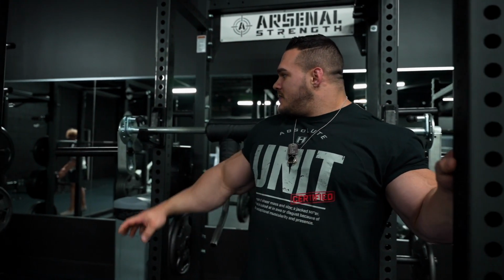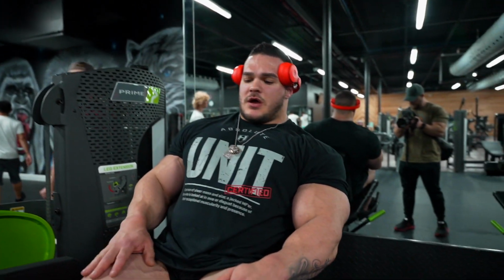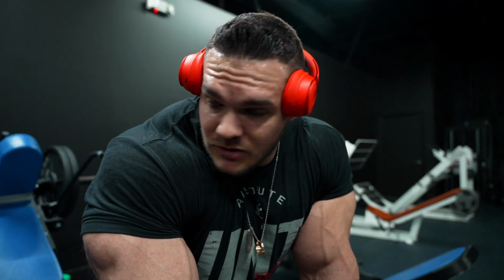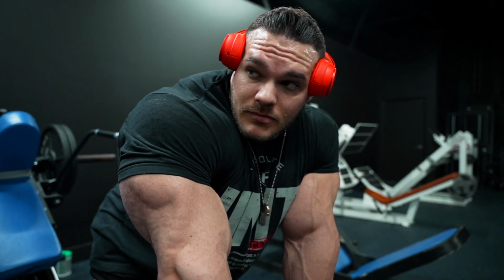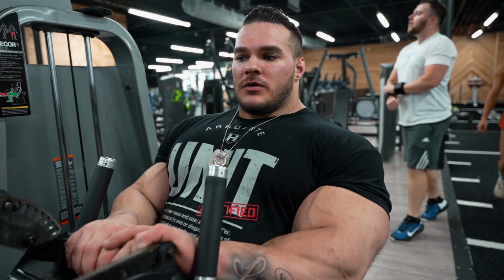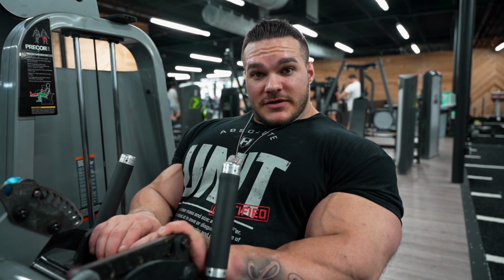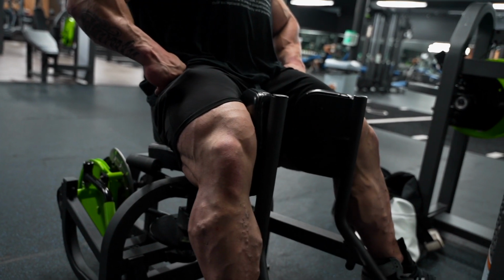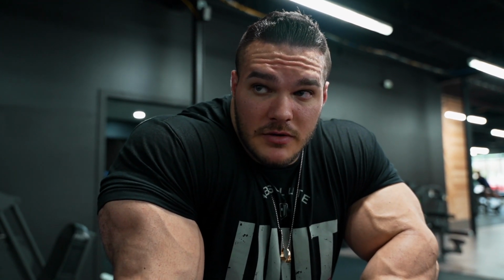Nick Walker | HITTING SQUATS! | INTENSE LEG DAY!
It's been a while but Nick finally decided to throw in some squats on this intense leg day along with some new exercises he hasn't done before.

Gym: REVIVE GYM; STUART, FL